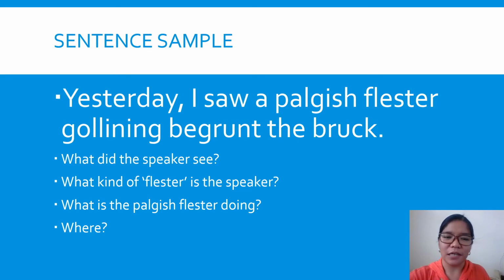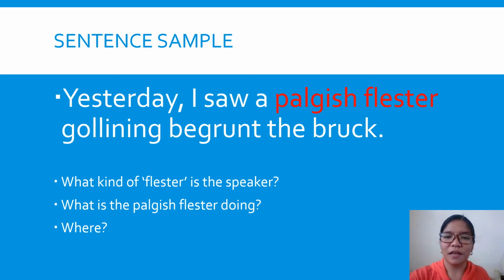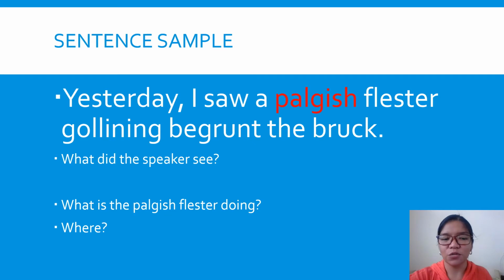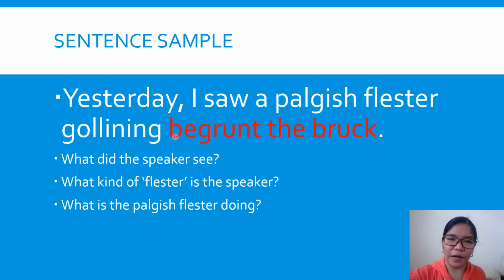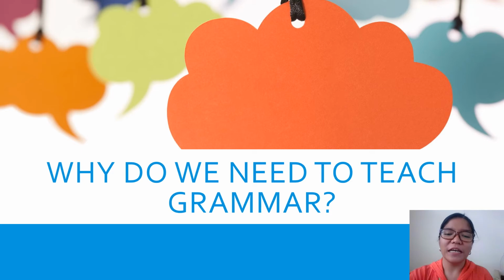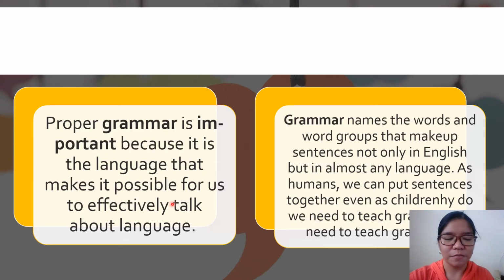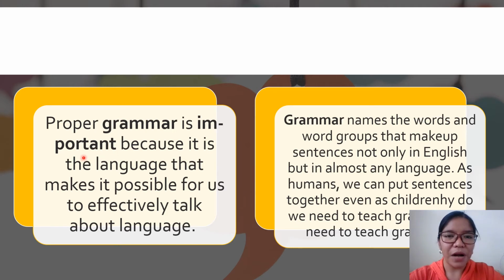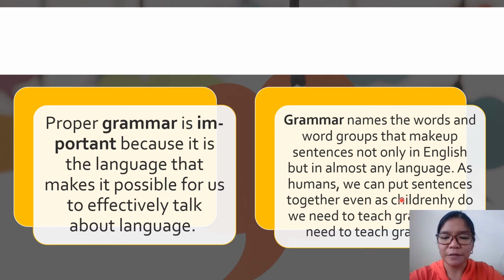Topic 1 Why Teach Grammar TAG | Lesson 1